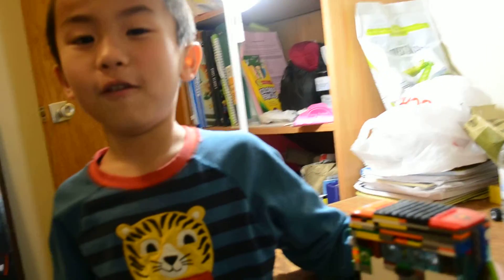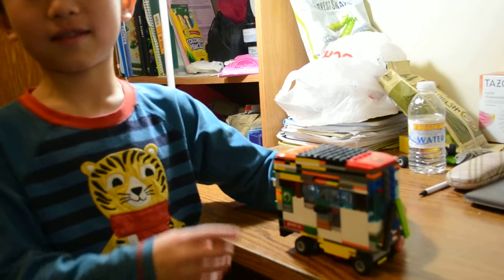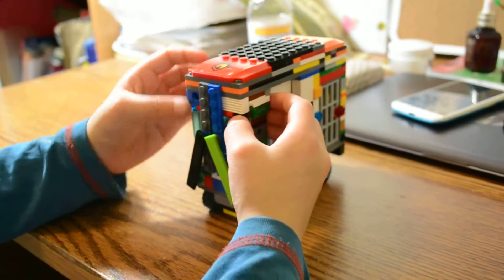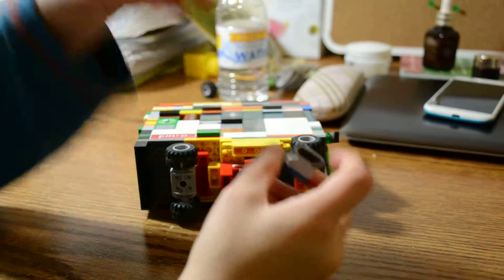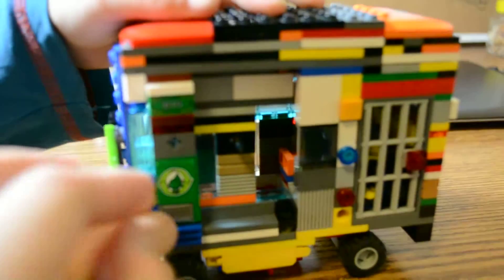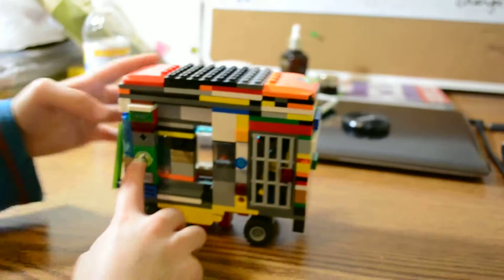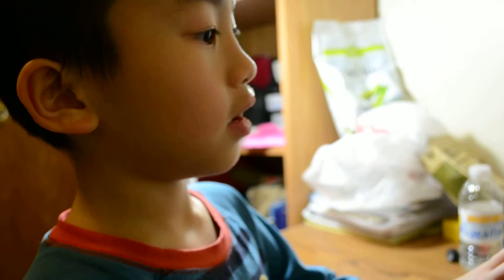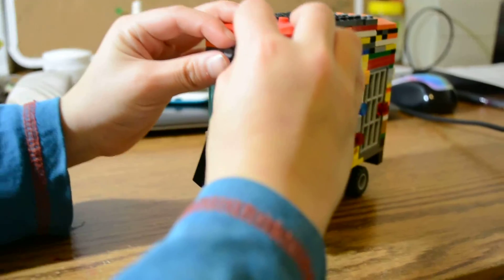Justin's awesome bus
Justin made some improvement on his previous minibus. Now this bigger bus has two doors, a sliding door and a regular door. It also has oil tank, engine, wipers, rear bumper (he forgot to talk about this feature!) and windows. What a imagination!!